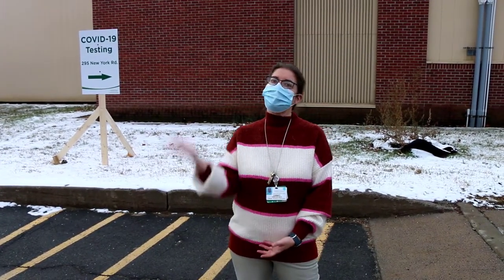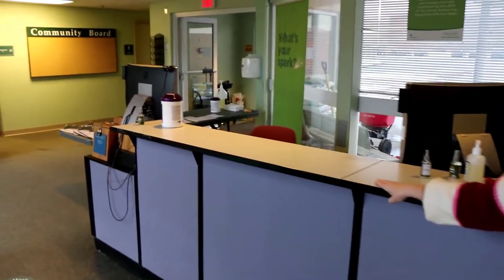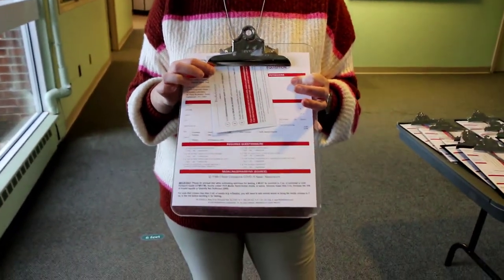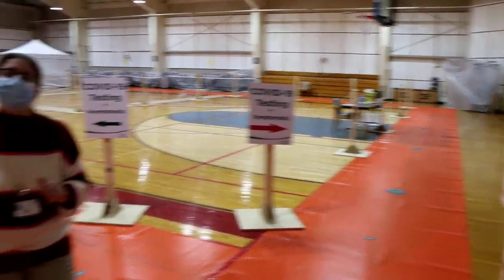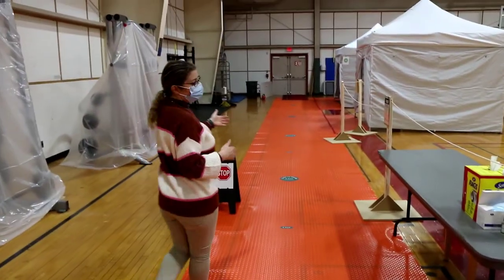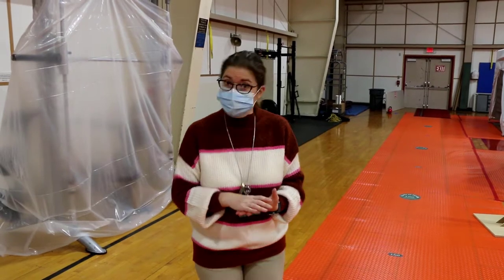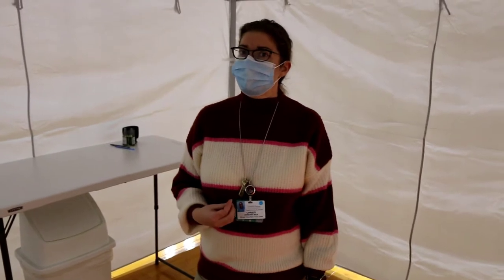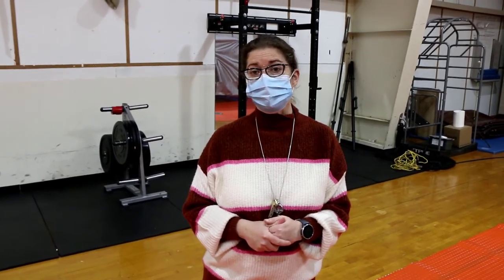CVPH COVID Testing Site Tour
We take you inside the CVPH COVID-19 Testing Site in Plattsburgh for a look at the process for any person requiring a test.